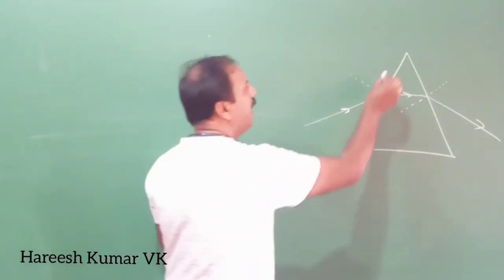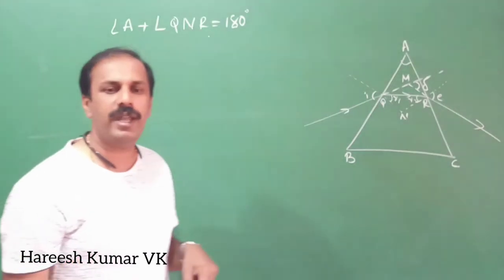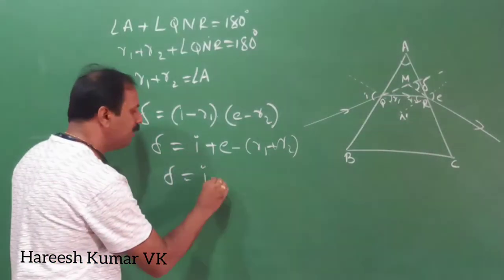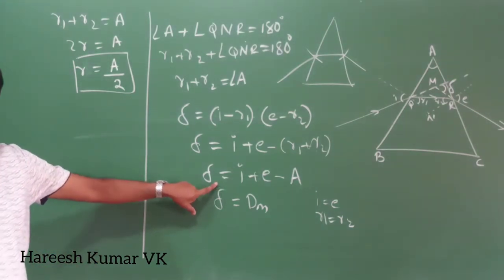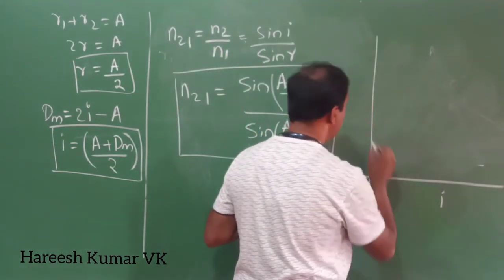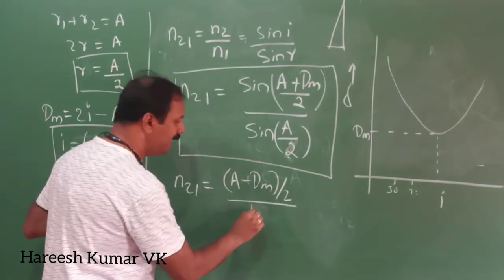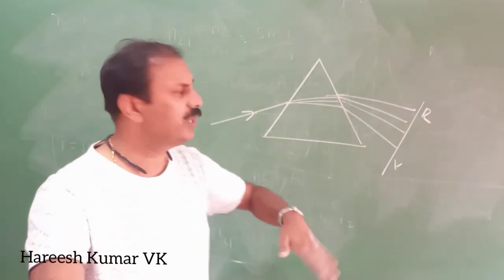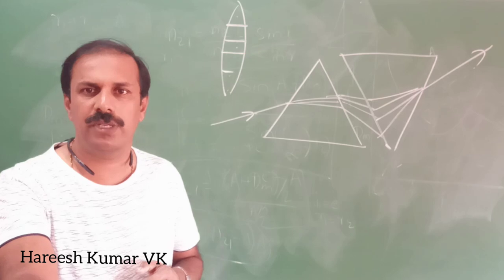CBSE 12 PHYSICS, RAY OPTICS, REFRACTION THROUGH A PRISM.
Refraction through Prism Explanation by Hareesh Kumar PGT Physics, JNV Bidar